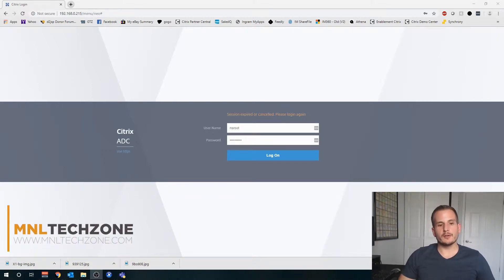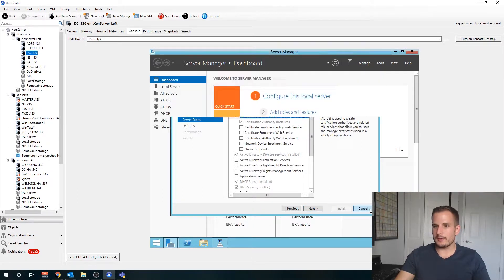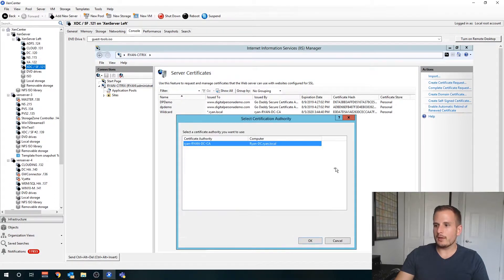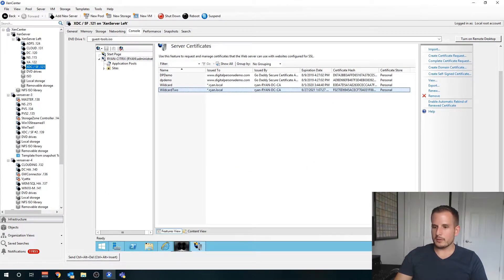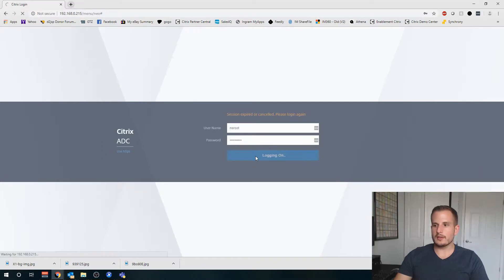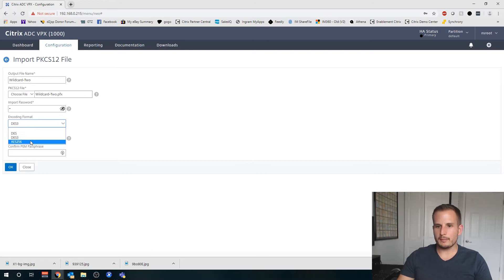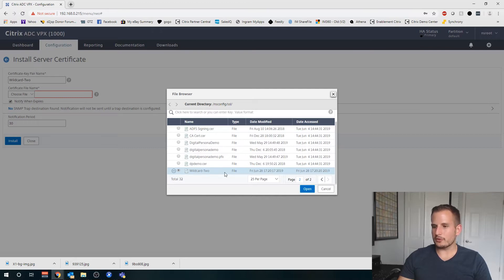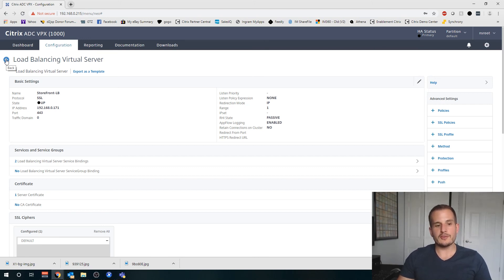How to Import a StoreFront Wildcard Certificate into Citrix NetScaler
In this video, I'll walk you through how to create a Wildcard certificate, and import it into your NetScaler appliance.